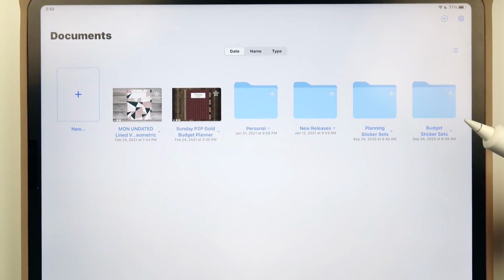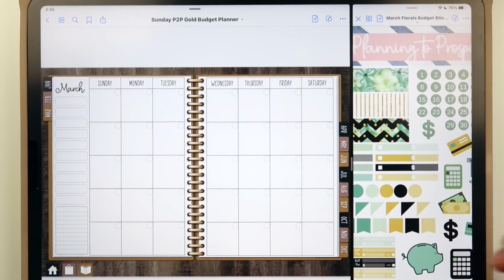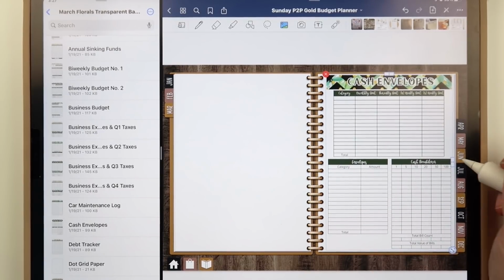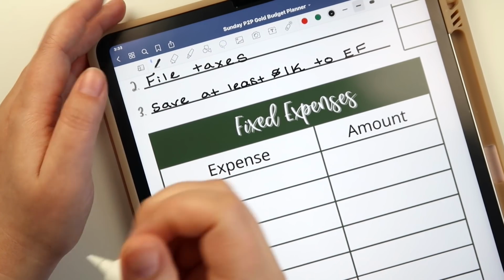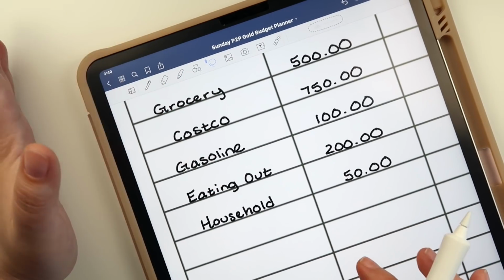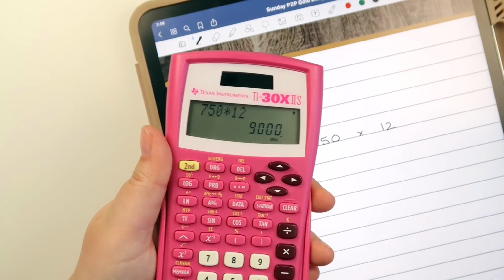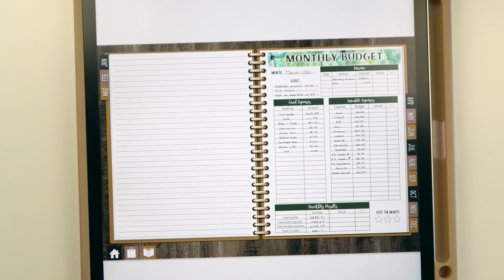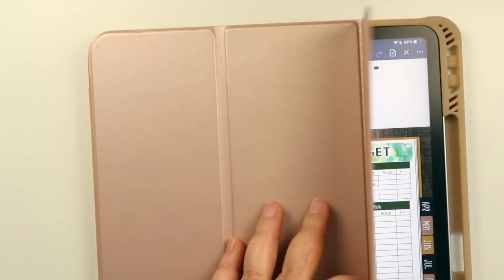Monthly Budget Set Up & Cash Envelopes | March 2021 | iPad Planner & Goodnotes | $5k Income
Hey everyone!

In today’s video, I am sharing our family’s budget for the month of March 2021.  Lots of changes to share!

Xoxo,
Stephanie Anne

Destash Instagram: @plannningtoprosperdestash
Digital Planning Facebook Group: Coming Soon!

PRODUCTS I USE AND LOVE:
- Planning to Prosper Digital All-in-One Life Planner
- 2nd Generation Apple Pencil
- Sharpie S-Gel Pen